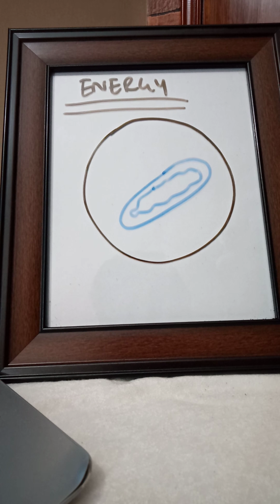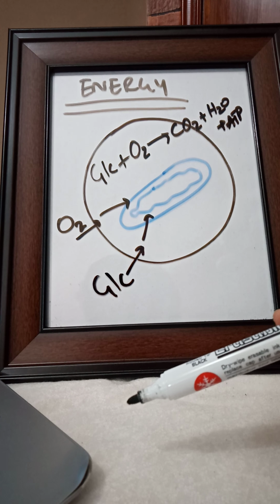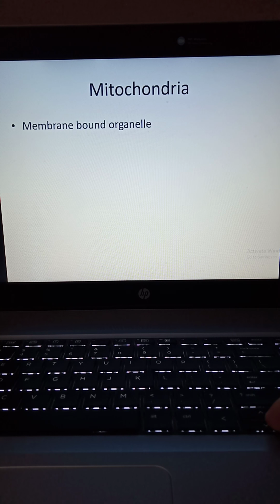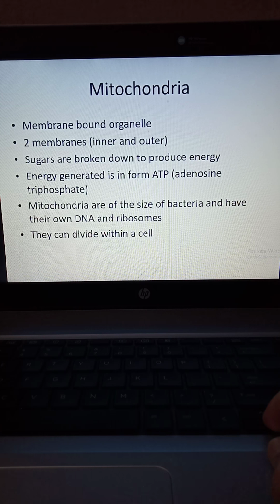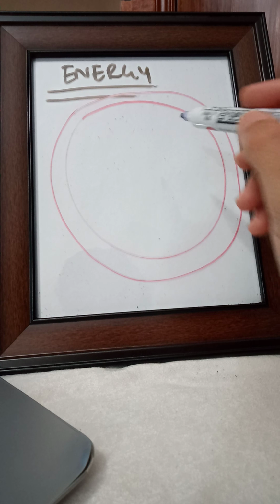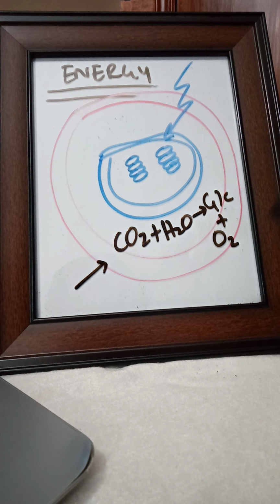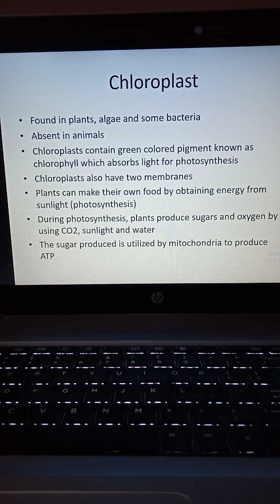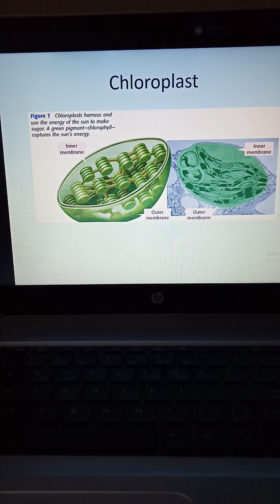Cell: the basic unit of life: Energy | Mitochondria & Chloroplast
Elementary Biology